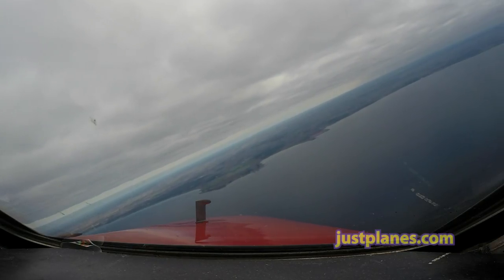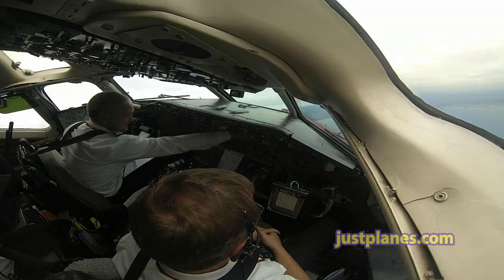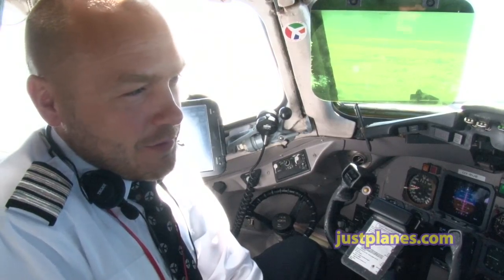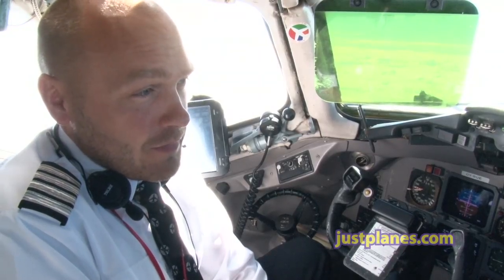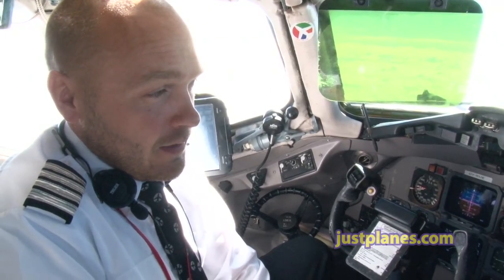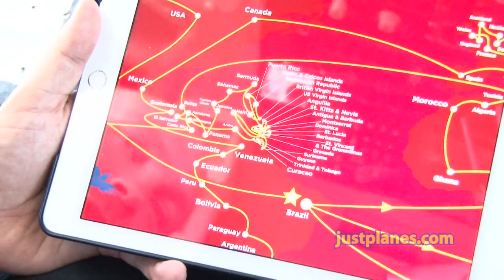COCKPIT FILM of DAT Douglas MD80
JustPlanes filmed 8 flights in the cockpit of the DANISH AIR TRANSPORT Douglas MD83 operating on behalf of NORWEGIAN across Europe. The result is a 4 hour film loaded with information, presentations and a dozen views in the cockpit.

DAT, Danish Air Transport, becomes the 272nd airline in our Cockpit Series and 1st program in our HD collection to feature the MD80!
Enjoy 8 flights with a dozen different views on takeoff & landing, great routes and destinations along with great scenery and the airline's Chief Pilot who takes all his time to present to you in details the MD80 aircraft as well as each of the flights, all the charts, checklists, briefings and more...

+ Cockpit filming using up to 6 cameras for great views on takeoff & landing!
+ Pilot Presentations
+ Flight Preparations
+ External Walkaround
+ Cockpit set-up
+ Cockpit Presentations
+ Briefings & Checklists
+ Depature & Arrival Airport Charts
+ Great scenery